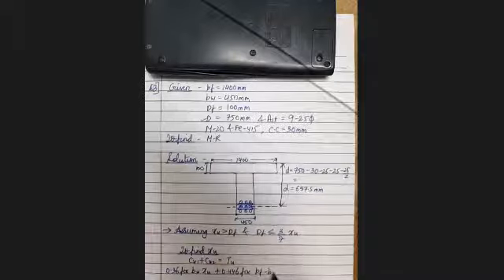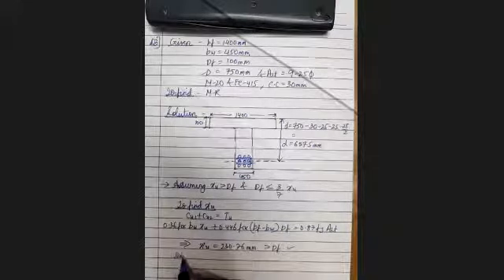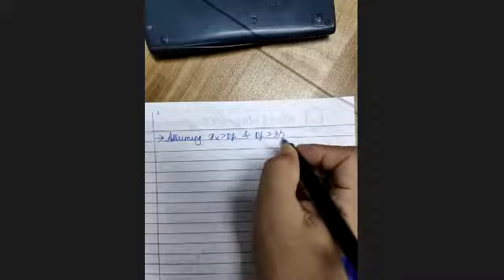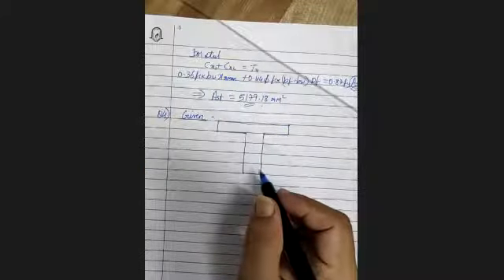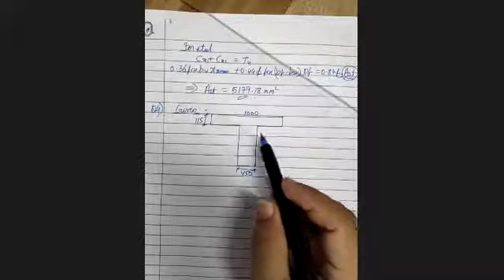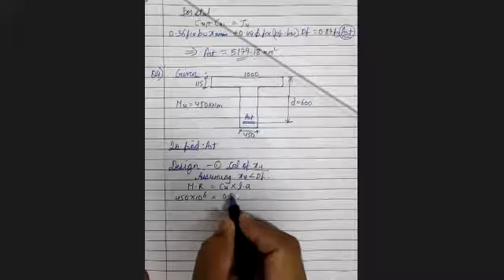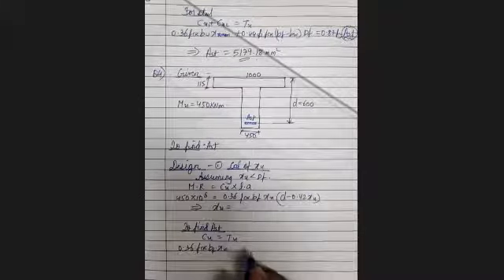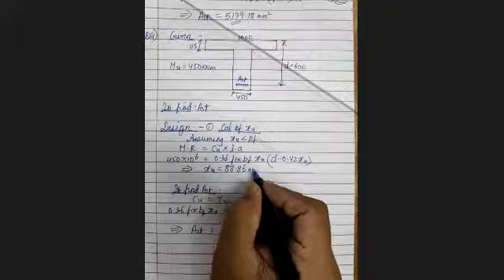Tut 08| Design of Flanged Beams (T-Beams), Part-1 | RCC Design | Civil Engg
LSM, Analysis & Design of Singly Reinforced T-Beams part-1